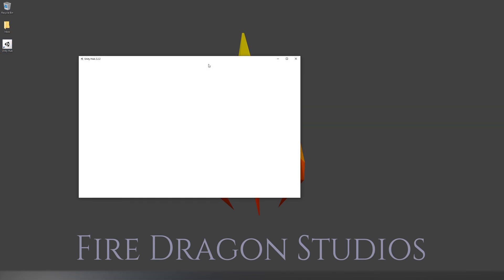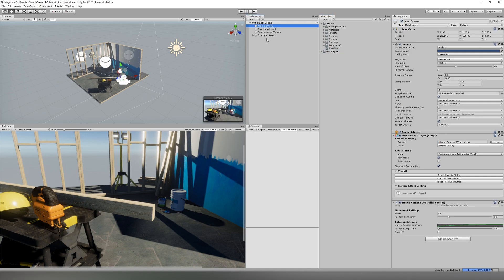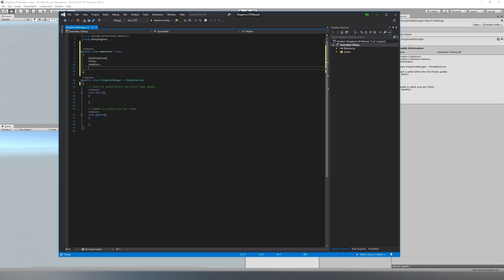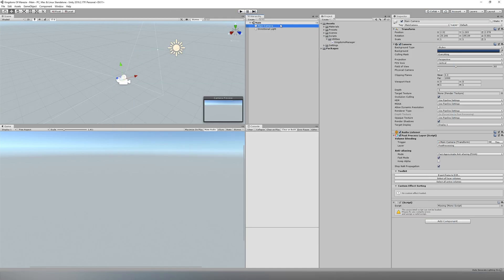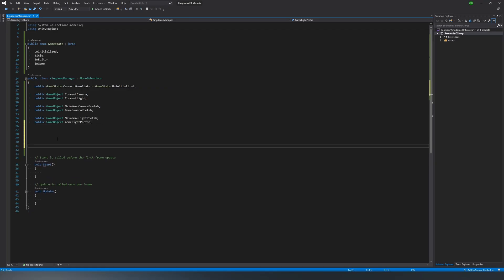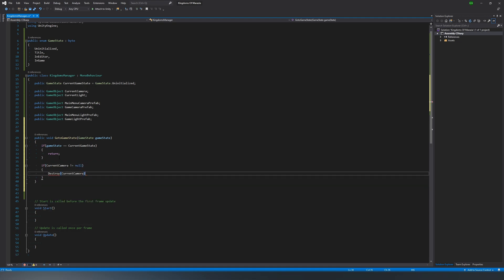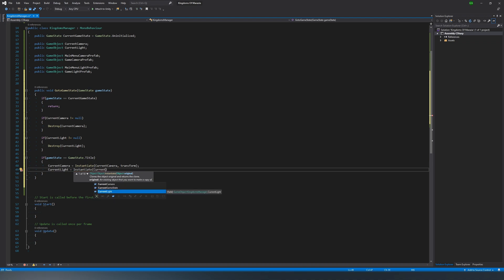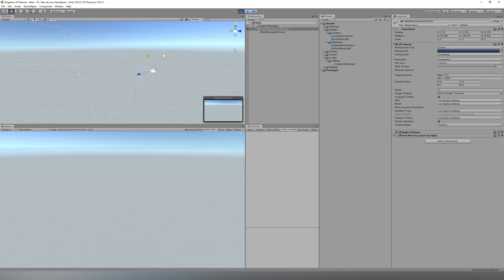Let's Make an MMORTS in Unity! - (Part 2 Game States)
In episode number two, we'll be learning about how to get started with game states.